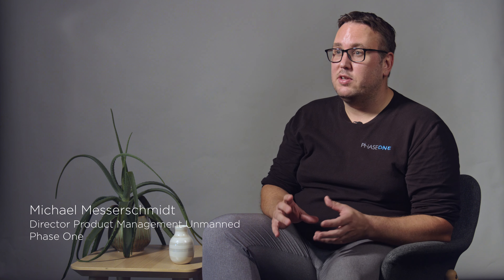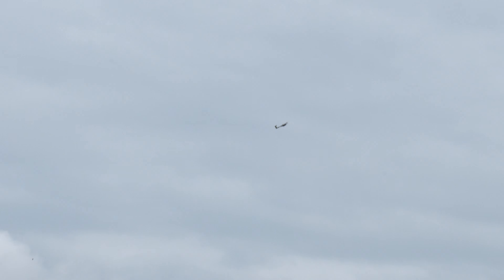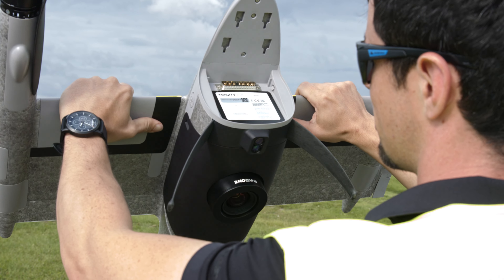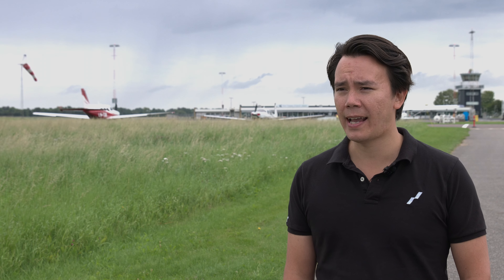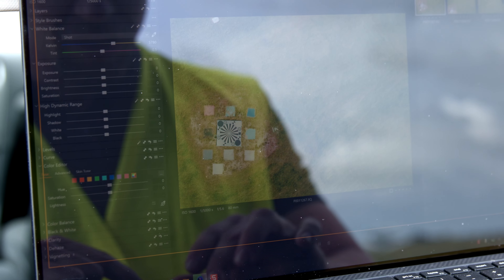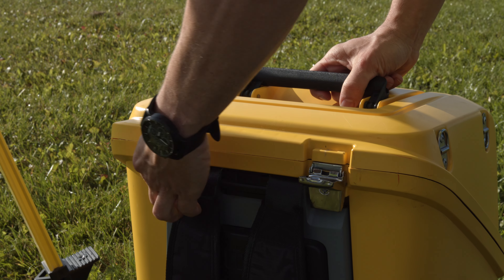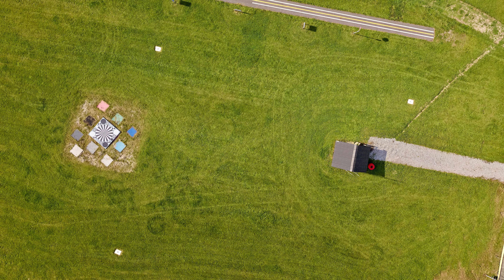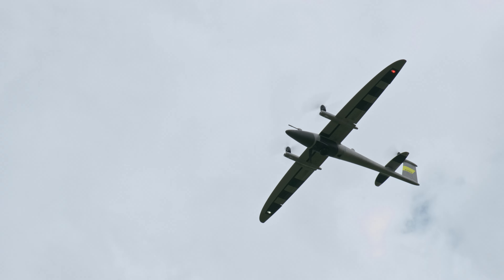P5 Survey Payload for small UAVs | Phase One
The Phase One P5 is the world’s first purpose-built engineering survey grade camera for UAVs. Designed to meet the highest engineering surveying standards while seamlessly integrating with your day-to-day surveying tools. P5 sets a new standard for data accuracy, ensuring efficient surveying process without making any compromises.